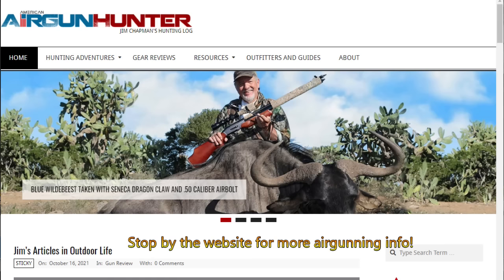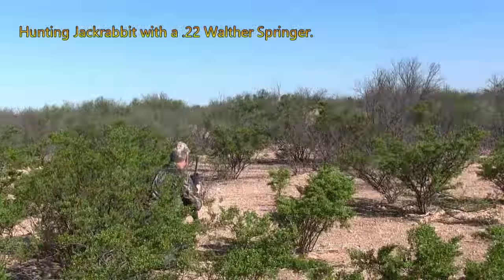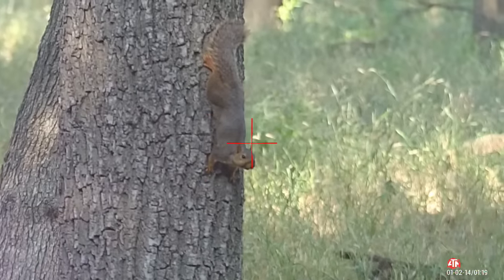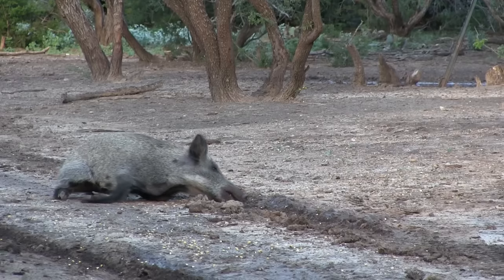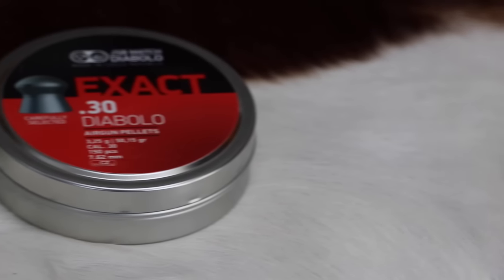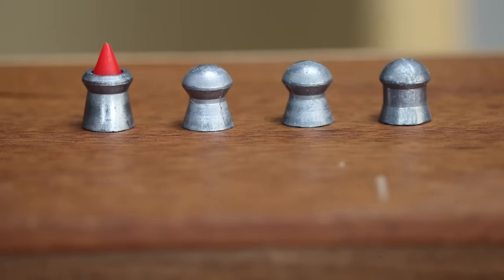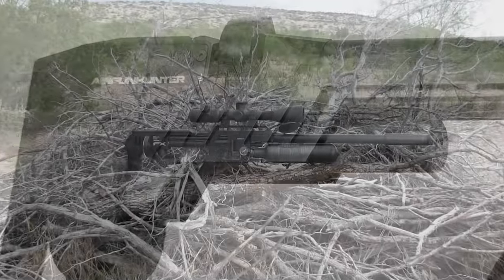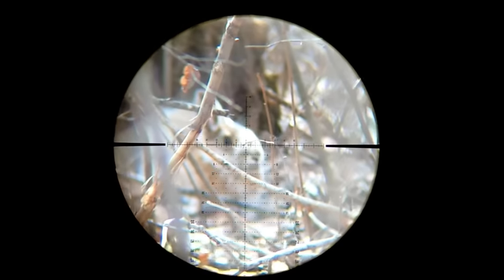The Best Caliber for Hunting Small Game with an Air Rifle?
One of the most frequent questions I’m asked, is what is the best caliber for hunting small game with an Air Rifle? As with most questions of this type, there is not a simple answer. It depends on what you hunt, where you hunt, the type of guns you use, regional laws, and access to gear. However, what I can answer is what my personal preference is, and why.

My situation is that I have access to any guns and gear that I want, I have compressors and tanks, so air production/storage/consumption is not an issue, and I hunt a wide variety of game under a broad range of conditions. I am often in situations where a small game hunt can turn into a predator or hog opportunity.

In this video I will give you my favorite caliber selection and explain why it is the best caliber for me. You might apply the same set of criteria for your particular situation and come up with a different answer, which is why it’s good we have so many options of guns and calibers available to us!